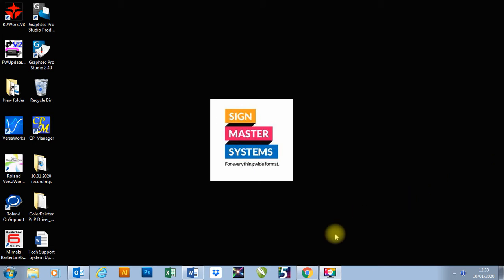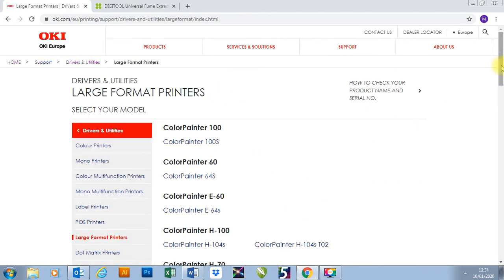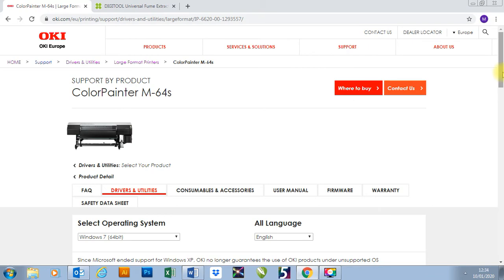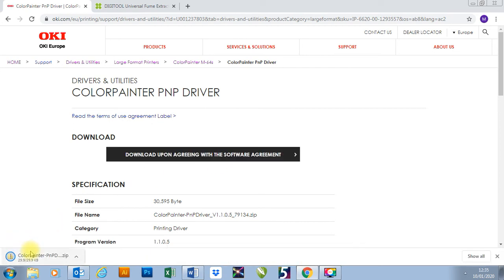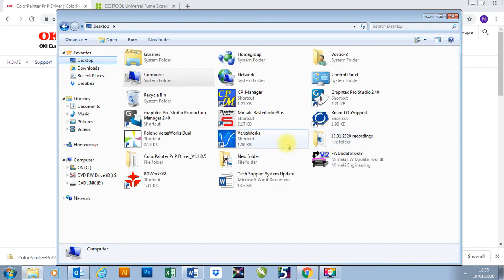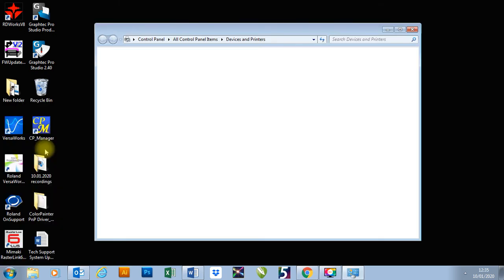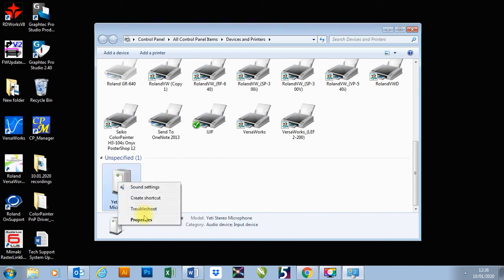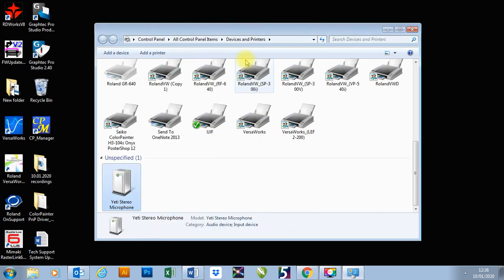How To Install Printer Driver For OKI Colorpainter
In this video we show you how to install the printer driver for your OKI/Seiko Colorpainter printer. all you need to do is plug your printer in then follow the instructions

I am using Windows 7 put the install process is exactly the same on Windows 10.